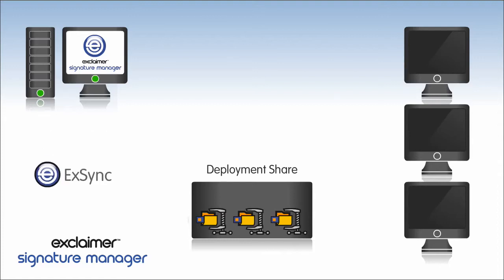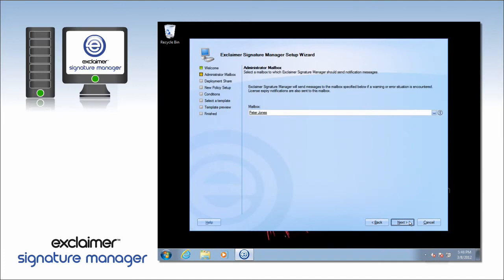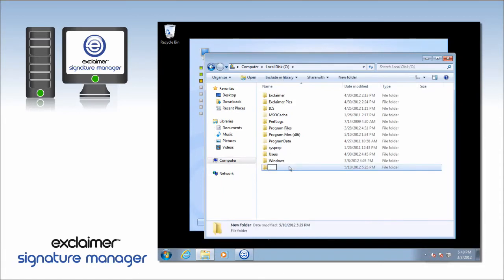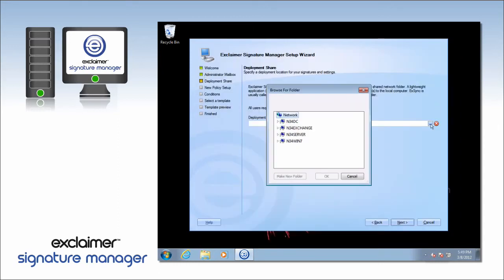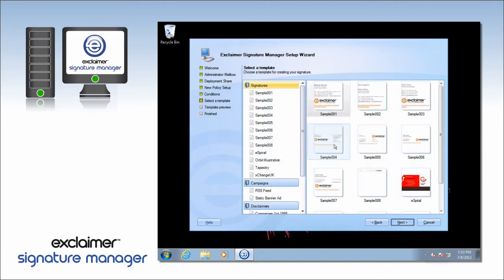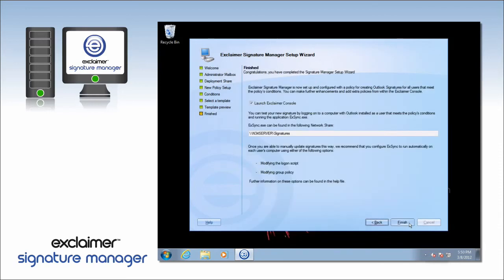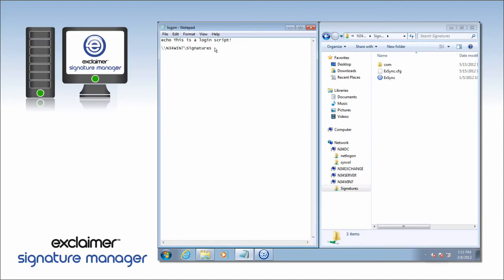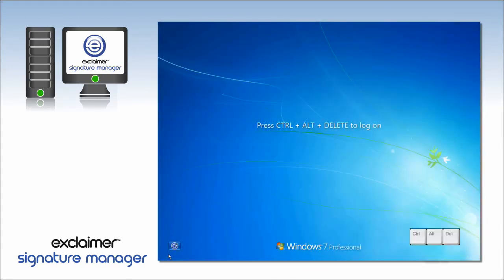Getting Started with Exclaimer Signature Manager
Exclaimer Signature Manager is the easy way to design and deploy Outlook Signatures across your organization without ever leaving your desk.